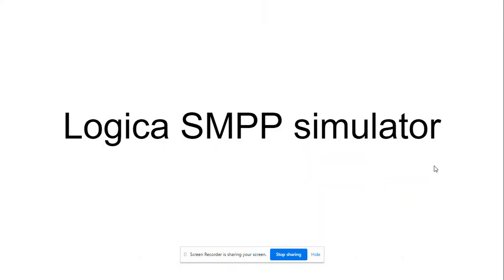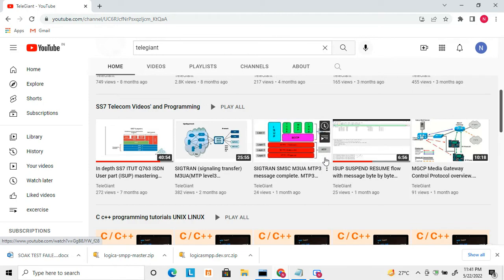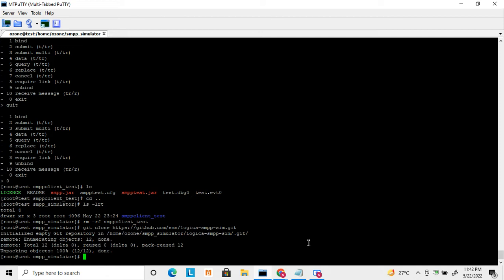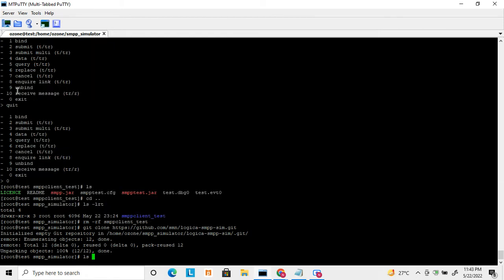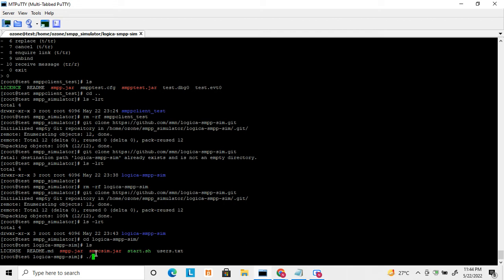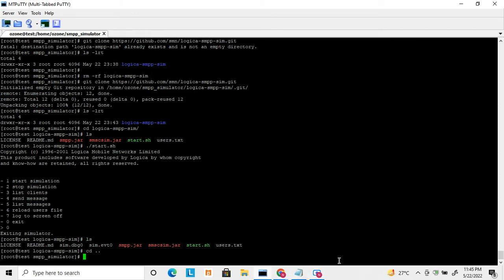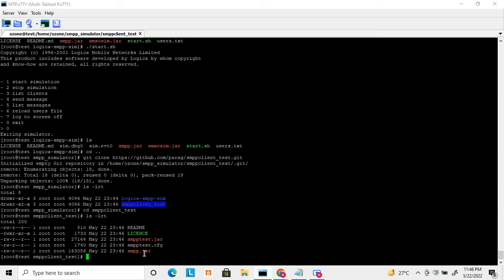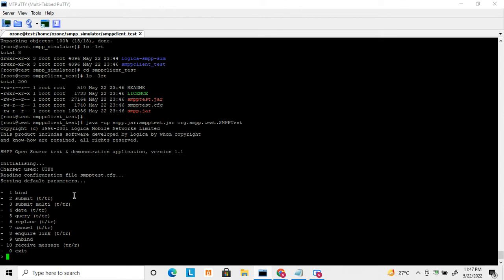Logica SMPP simulator overview and installation of server and client and small demo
Logica provide SMPP server and client simulator. This video describes how to install server and client simulator. Server acts like SMSC and client acts like SMPP client. This simulator useful for load testing and test your client or server and simulate real SMPP messages